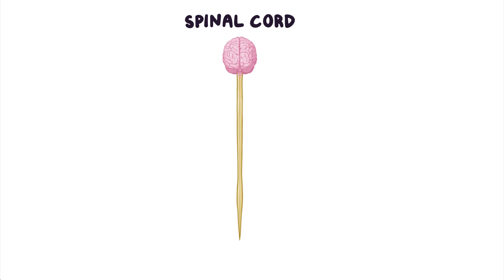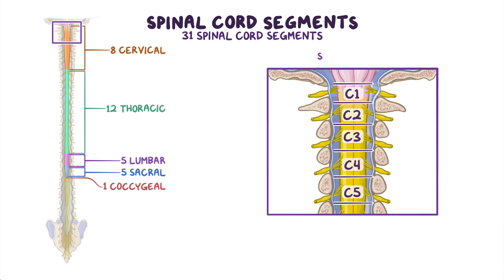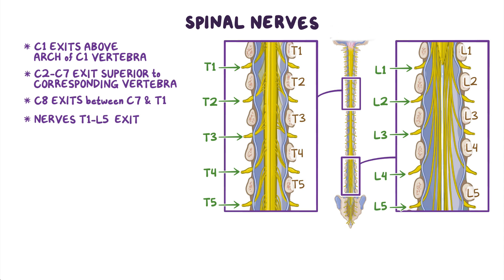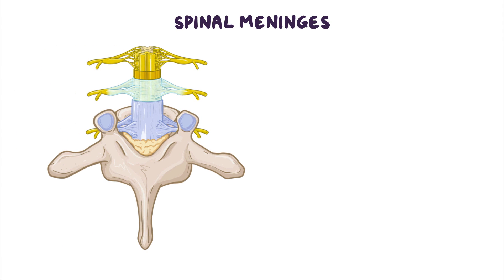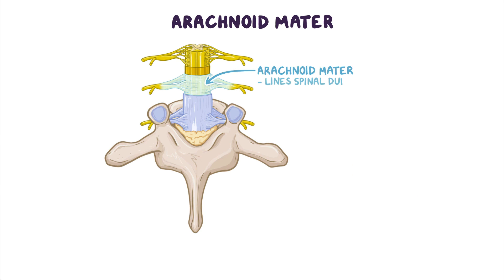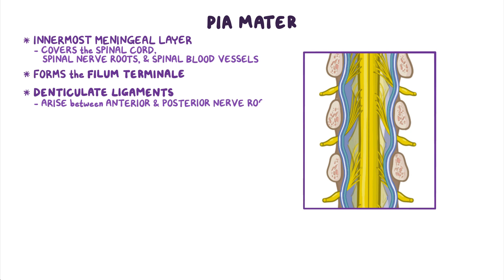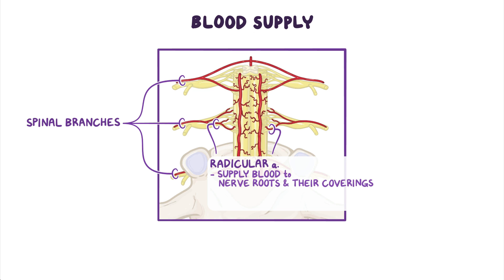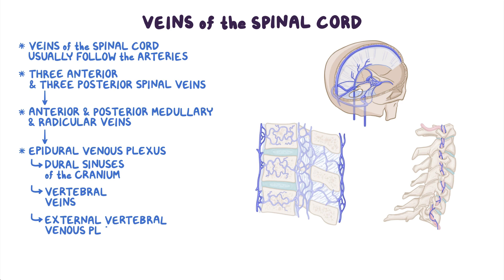Anatomy of the vertebral canal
The spinal cord has 31 spinal segments and pairs of spinal nerves: 8 cervical, 12 thoracic, 5 lumbar, 5 sacral, and 1 coccygeal. The spinal cord and the spinal nerve roots are covered by the spinal meninges, which consist of the dura mater, arachnoid mater, and pia mater.